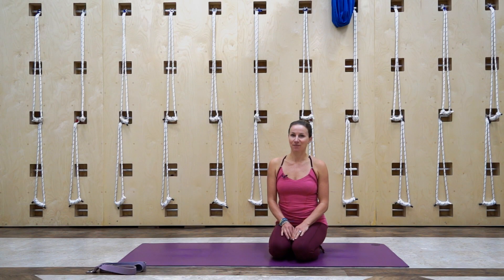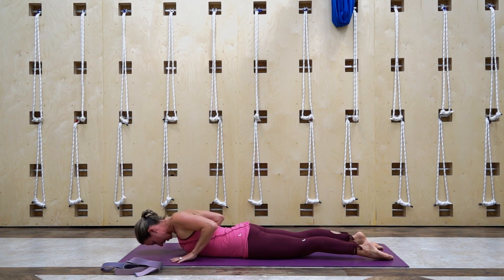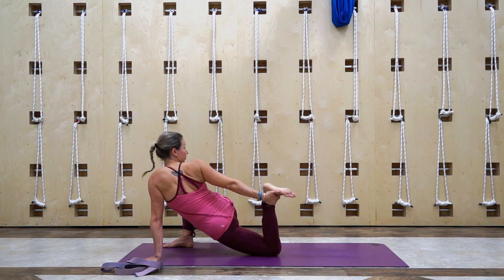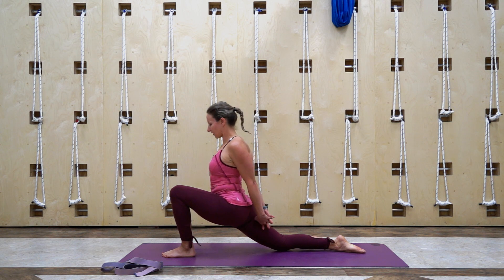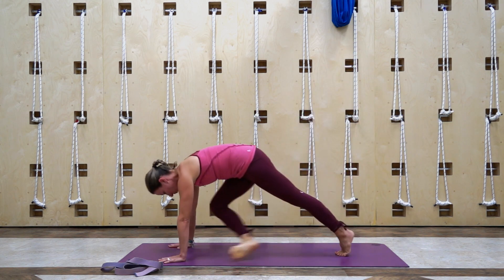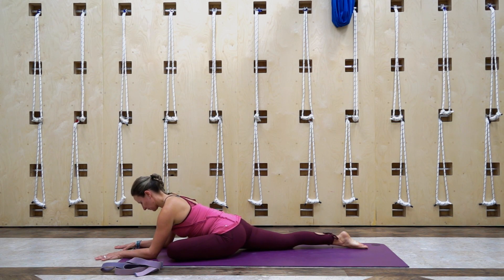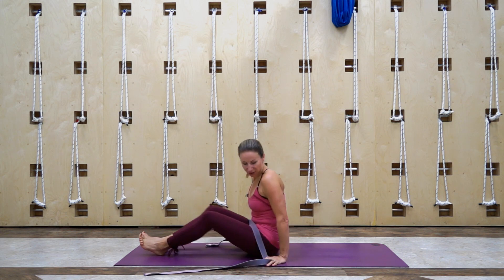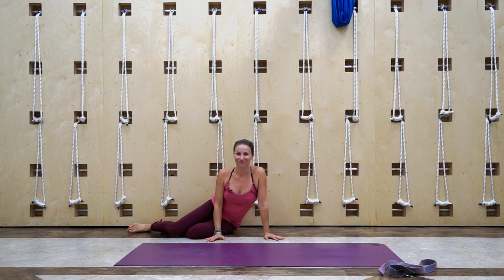Post-Workout Yoga Magic: 15-Min Quick Stretch 🧘‍♀️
Dive into "Post-Workout Yoga Magic: 15-Min Quick Stretch 🧘‍♀️" and transform your recovery process like never before! Led by Angela Jackson, a seasoned yoga instructor with a passion for holistic wellness, this session is designed to help you harness the power of yoga to optimize new energy, tame stress with powerful nutrients, and age backwards. Whether you're cooling down from a Pilates workout or seeking a competition yoga stretch, this video is your gateway to feeling rejuvenated and ready to tackle your next challenge.

Get on your mat and let Angela guide you through a series of stretches that not only alleviate muscle soreness but also improve flexibility and circulation. Using just a yoga mat, a strap (or towel), and a small space, you'll explore poses like child's pose, downward facing dog, and pigeon stretch, all carefully selected to target key areas affected by intense physical activity.

Angela's expertise as a holistic nutritionist and mindset mentor shines through as she emphasizes the importance of breathwork and mindful movement to enhance your overall wellness journey. Leave feeling more inspired to prioritize your fitness and wellness, and ready to tackle your goals with renewed energy and clarity.

Don't forget to follow us on social media for more wellness tips and updates from our team of experts, including Pilates workouts with a small fitness ball, nutrition advice from holistic nutritionists, and empowering mindset mentoring. Your path to holistic health and empowerment starts here, on the mat. Take the first step and see how far you can go.

CHAPTERS:
0:22 - Child's Pose Yoga Stretch
1:16 - Downward Facing Dog Posture
2:22 - Low Lunge Flexibility Exercise
4:54 - Pyramid Stretch for Hamstrings
7:15 - Forward Fold Relaxation Technique
7:58 - Pigeon Stretch Hip Opener
11:09 - Goddess Pose Strength Pose
11:41 - Hamstring Release Stretch
13:15 - Legs Up The Wall Pose Recovery